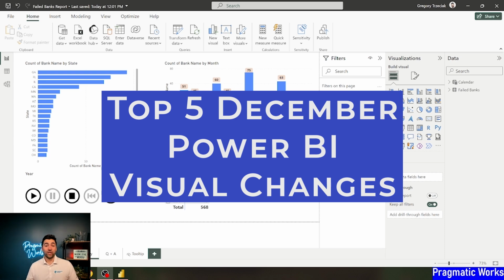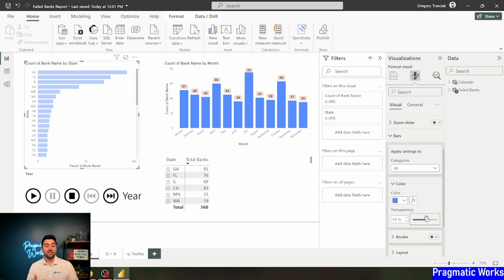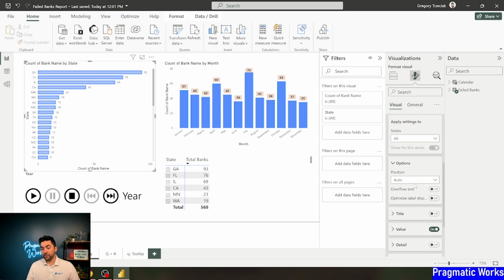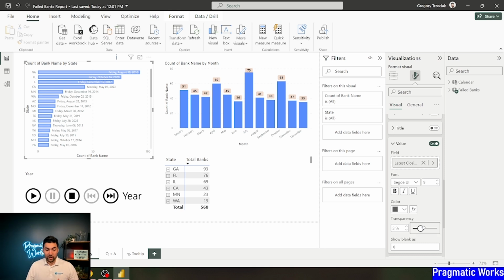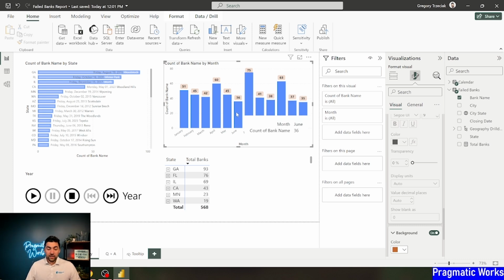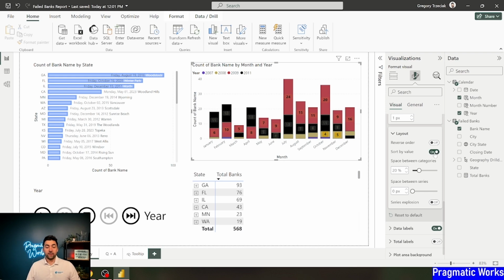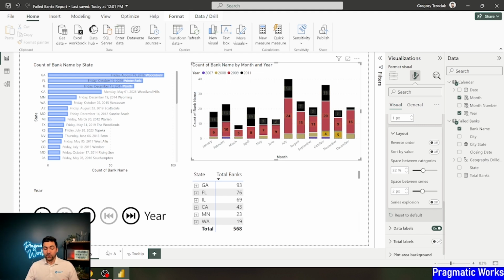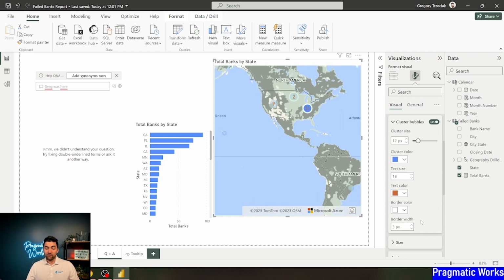Top 5 Power BI Visual Updates You HAVE to Try in 2024!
In this exciting video, we showcase the top 5 visual updates for Power BI that you simply must try! From stunning new borders, changes to data labels, and even spacing these updates will leave you mesmerized. We cover 5 great changes to visuals that will make your reports stand out! Whether you're a graphic designer or simply love beautiful visuals, this video is sure to inspire you. Don't miss out on these must-see updates for 2024!

👍 If you enjoy this video and are interested in formal training on Microsoft Teams, Power BI, Power Apps, Azure, or other Microsoft products you can use my code "Greg30" at check out when purchasing our On-Demand Learning classes to get an extra 30% off

00:00 - Introduction
01:07 - Transparency Feature for Bars
02:14 - Borders for Data Bars
03:24 - Enhancements to Data Labels
05:17 - Customizing Data Labels and Adding Components
06:34 - Adjusting Spaces Between Categories and Series
08:29 - Sorting and Exploding Series for Enhanced Visualization
09:46 - Improving Map Visualizations with Automatic Clustering